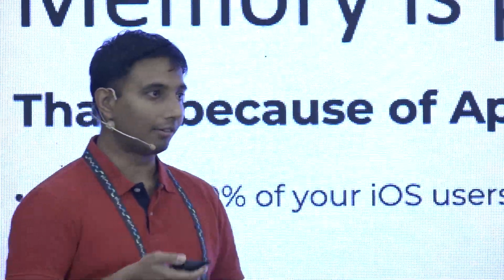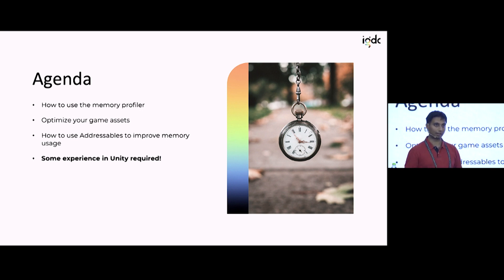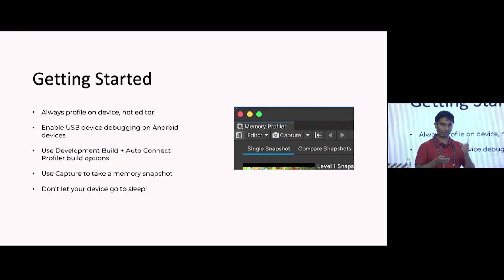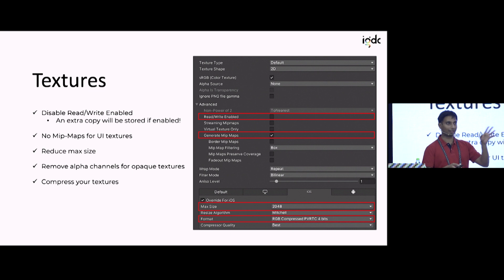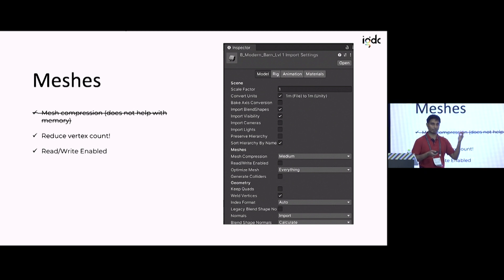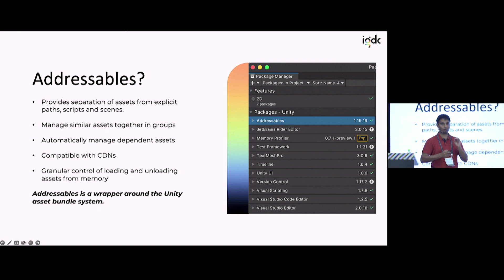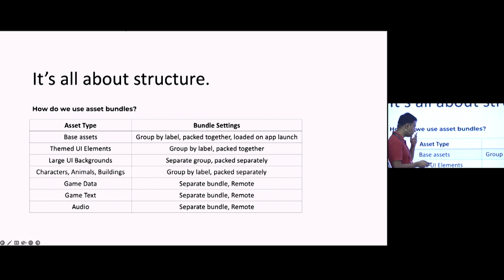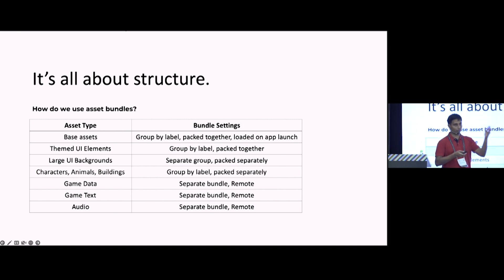Memory Management in Unity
Speaker: Avinash Sastry, Zynga